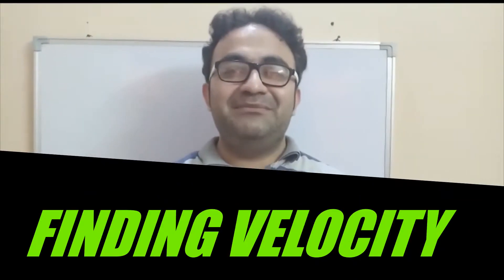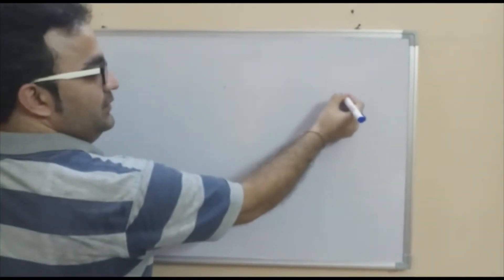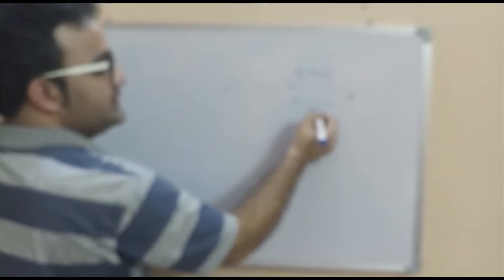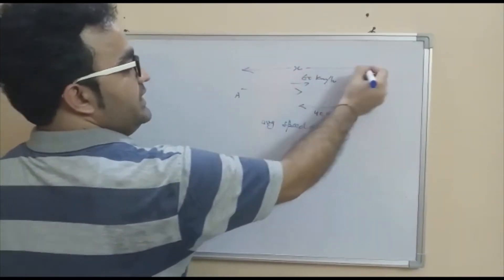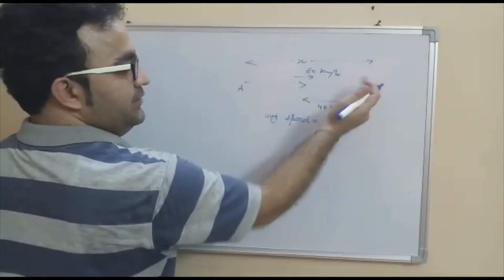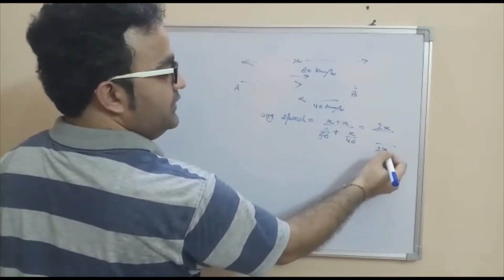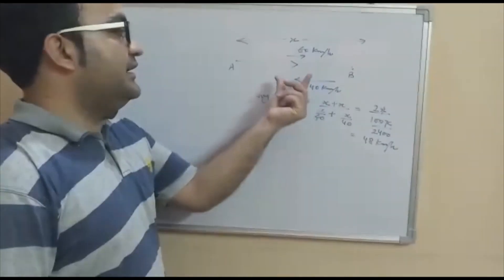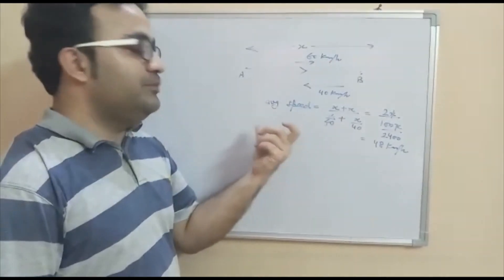ADVANCED PLACEMENT|PHYSICS | FINDING VELOCITY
Advanced Placement (AP) is an academic program for school students, as AP is college-level studies so the syllabus is huge and it prepares a student, while still studying in high school. Through this program, not only can high school students get a taste for university-level studies, but they can also earn college credit, which can help students graduate early, it enables a student to choose their favorite course college and most importantly it helps in winning scholarships. This program can be started as early as from 8th grade, laying the foundation stones. For high school students, rigorous training of 6-7 months will be good too.

AP preparation at EduQuest for admissions to globally prestigious universities like IVY League Institutes, MIT, Stanford, etc.

MAIN FEATURES OF OUR COURSE:
1. We provide AP coaching by preparing a roadmap for every student.
2. Stepwise step “improvement ladder” marked on an individual student sheet.

3.Module-based preparation.

4.Section-wise assessment, special attention on improvement areas.

5. The course ends when the student reaches its potential.

6. Artificial Intelligence-based online test

7.Test Generation facility

8.Proven Adaptive model of coaching

9. We provide a rigorous testing phase